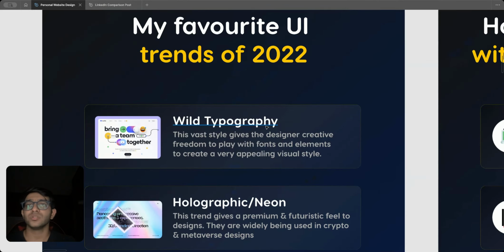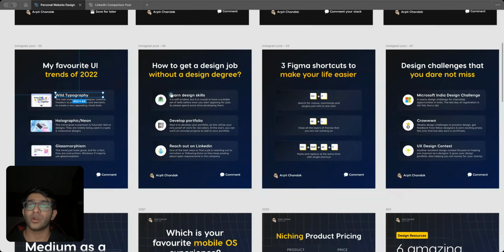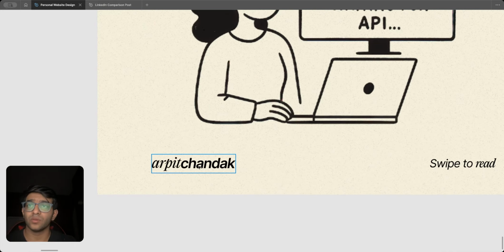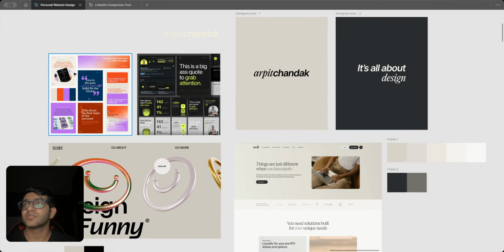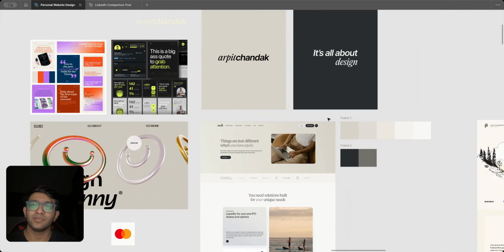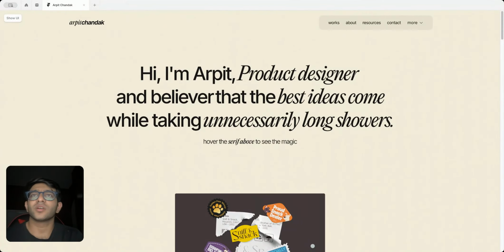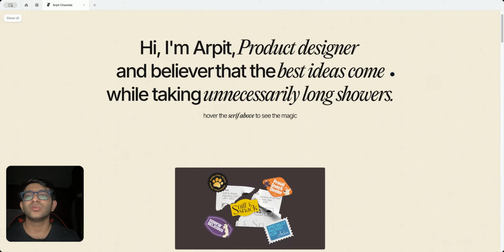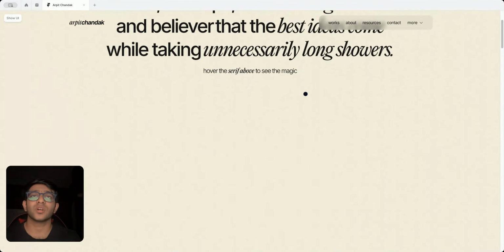How to Design your Portfolio from scratch #3?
How to build your portfolio from scratch? (Part 3)
(or revamp it from scratch)

In the last video, we talked about:
→ What is mood boarding?
→ How to start mood boarding?
→ Where to get inspiration for it?

This video continues on:
→ How to brand yourself for your portfolio?
→ How did I land on my branding style?
→ How to kick off your portfolio design?

The next video will be on learnings and mistakes from building my portfolio.